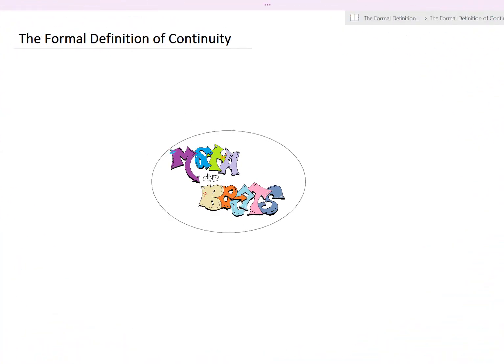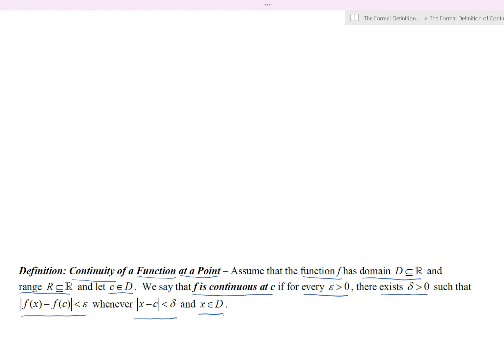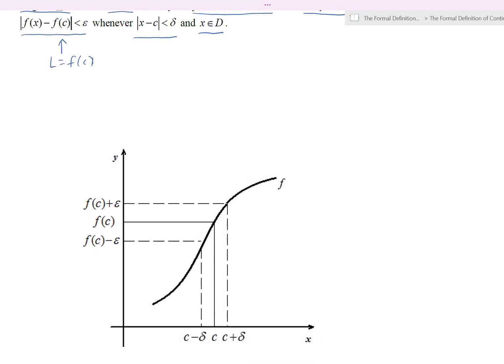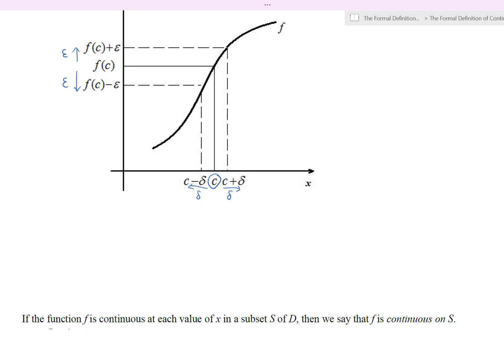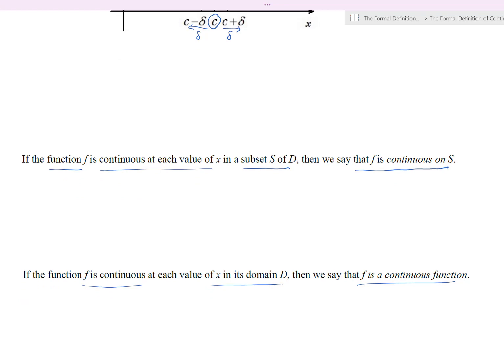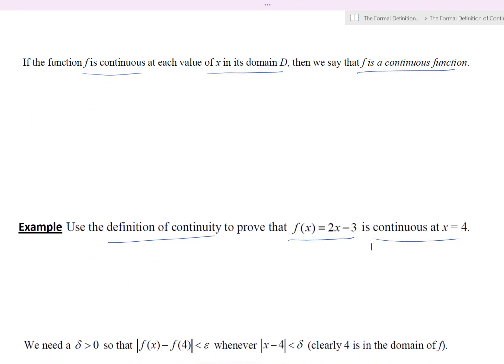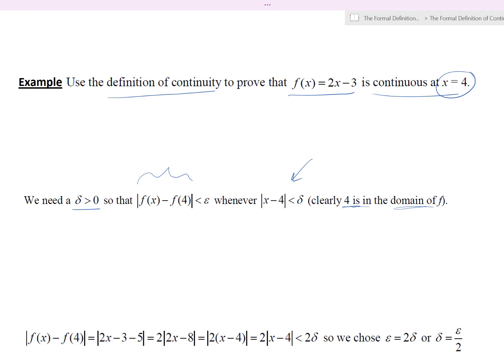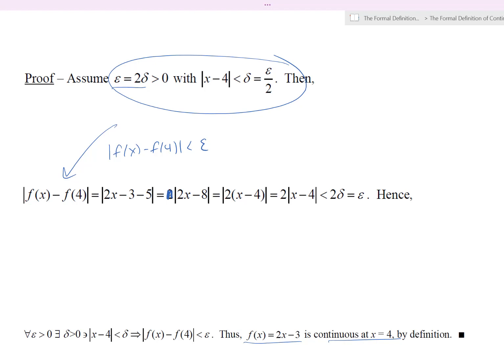The Formal Definition of Continuity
An intro to the formal definition of continuity.  Provides the definition, a graphical representation, and an introductory example of a proof.  Short beats at the beginning and the end.